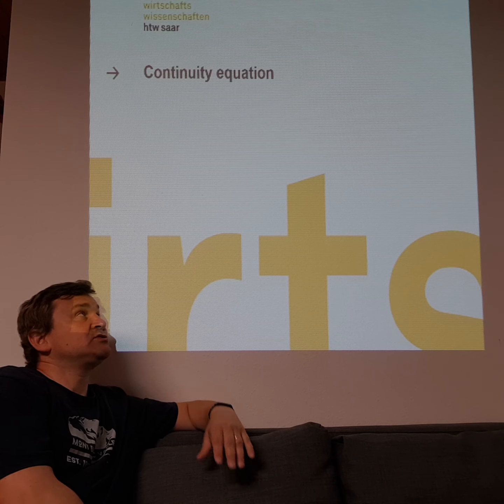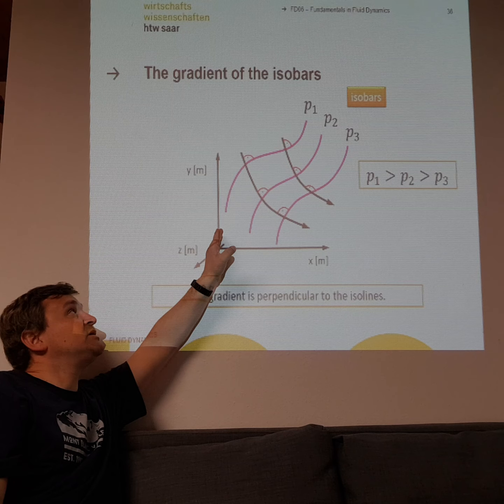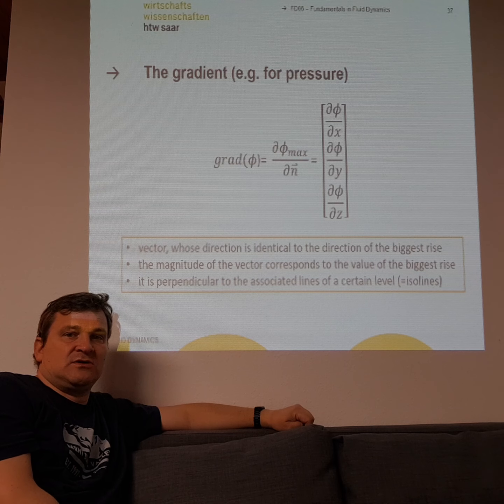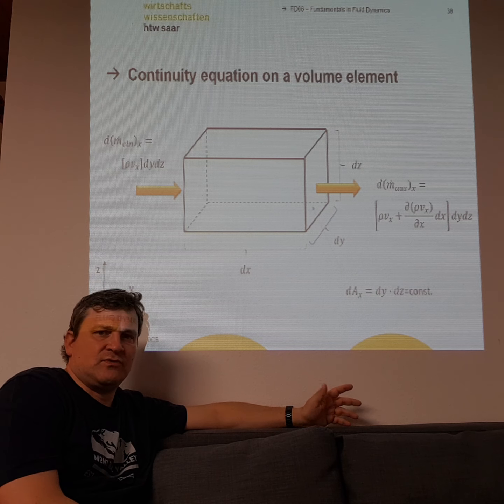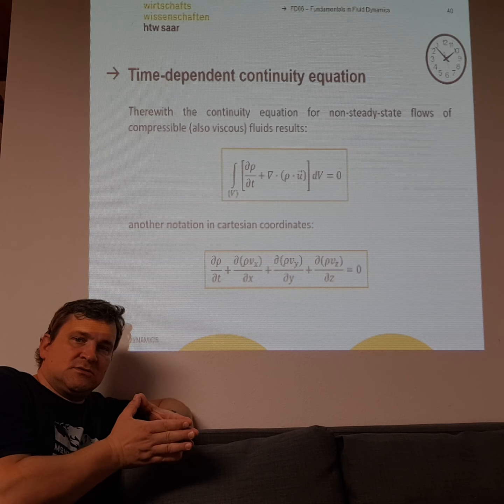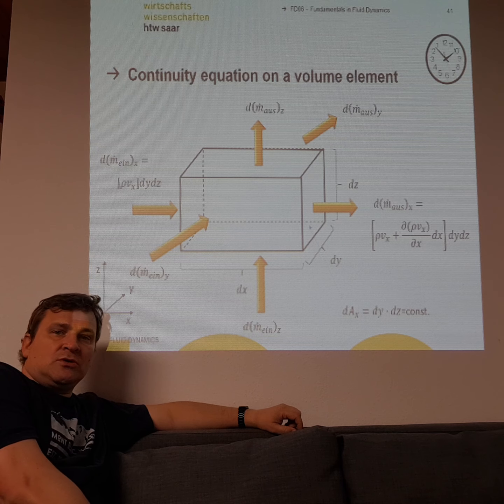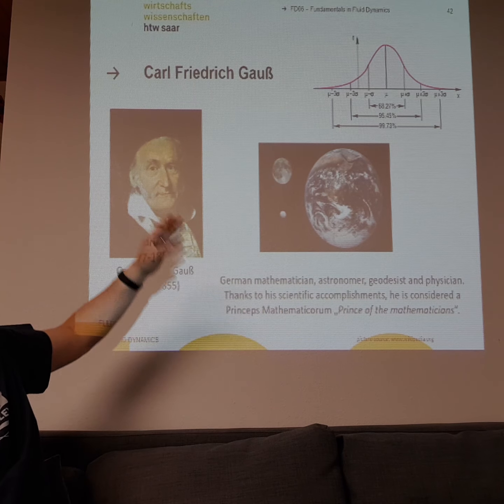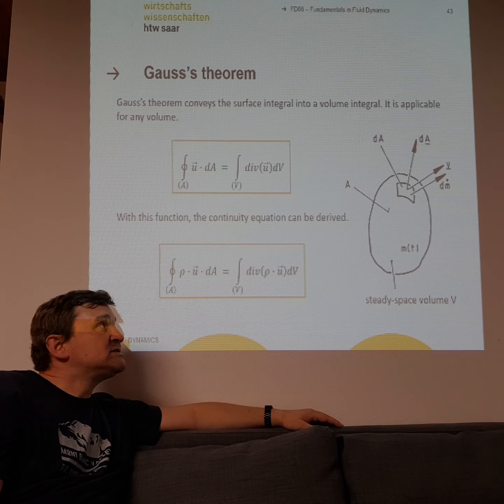Fd0604 - Fundamentals in Fluid Dynamics